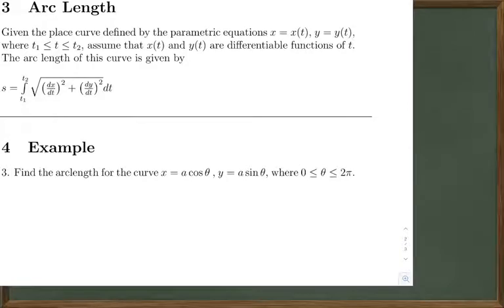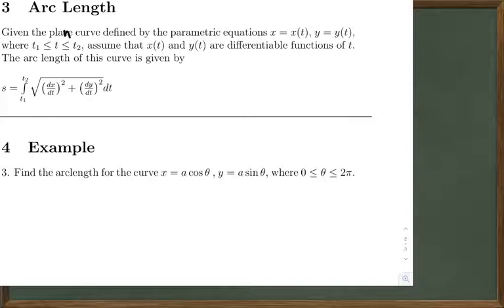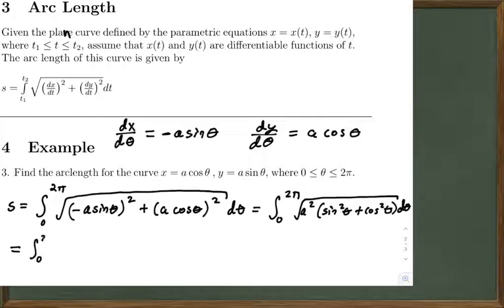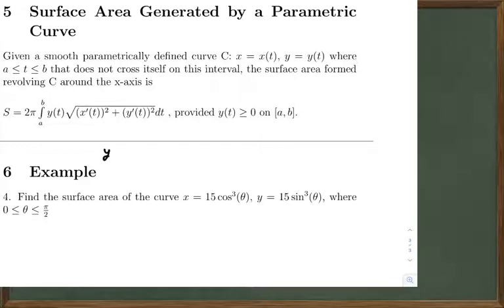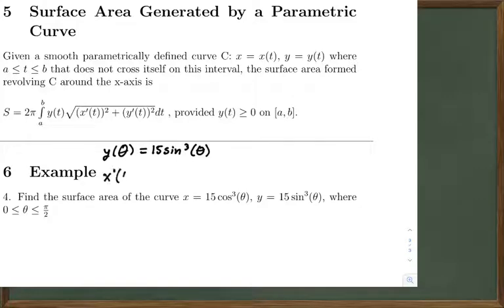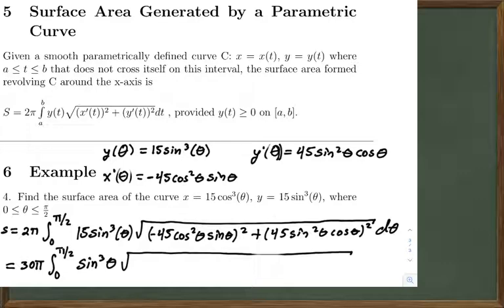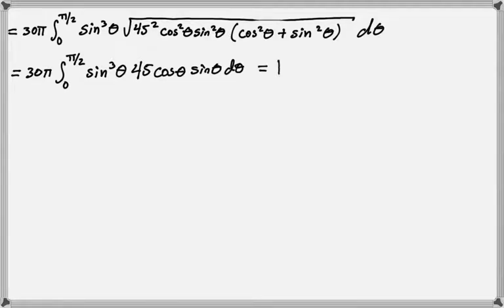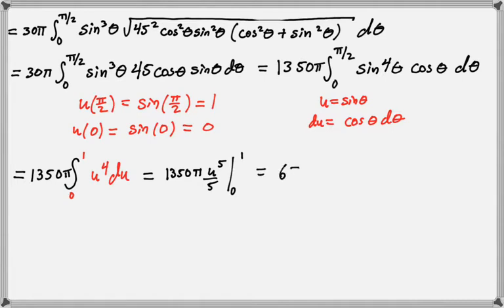Math 2414 7-2 Part 2